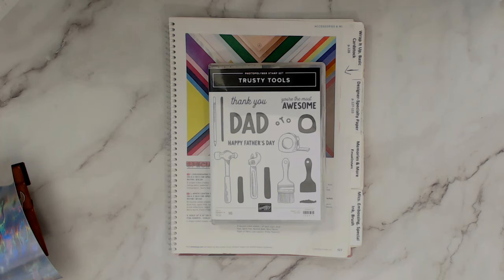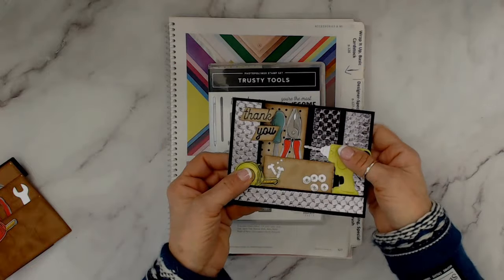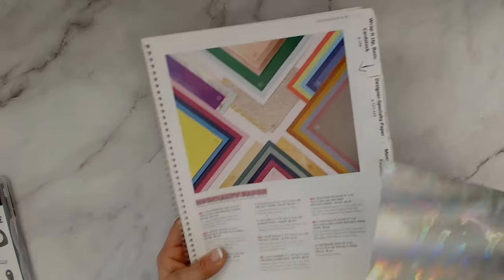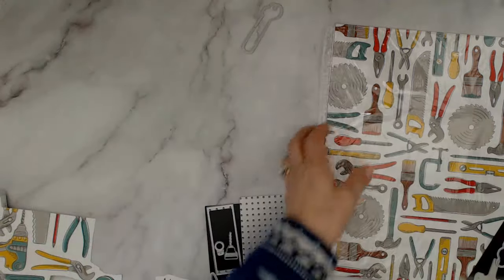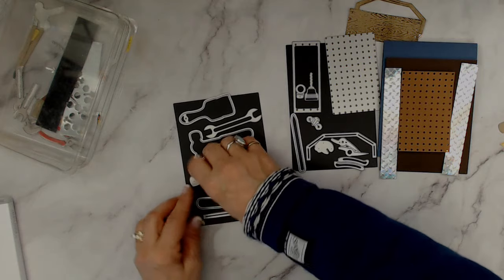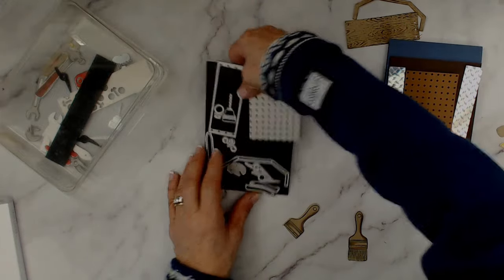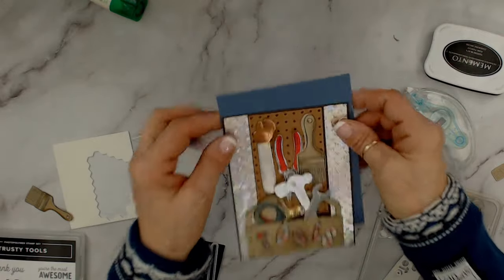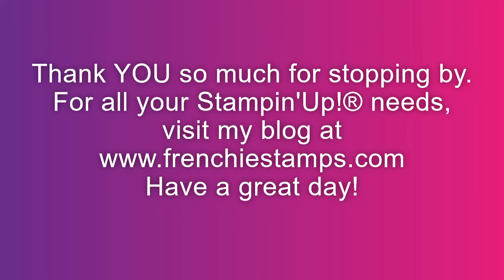Trusty Tools Basic and Tips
In this video, I share the basics of the Trusty Tools bundle, tips for the Stamp Set and Dies, and also the Trusty Tookbox Designer paper. I have some great tips throughout the video.

🛒 Supplies list for today's project:
Trusty Toolbox 12" X 12" (30.5 X 30.5 Cm) Designer Series Paper [162978] - Price: $0.00
Holographic Trio 12" X 12" (30.5 X 30.5 Cm) Specialty Paper [161744] - Price: $10.00
Rose Gold 12" X 12" (30.5 X 30.5 Cm) Specialty Paper [159139] - Price: $10.00